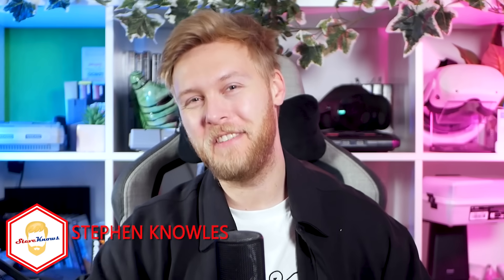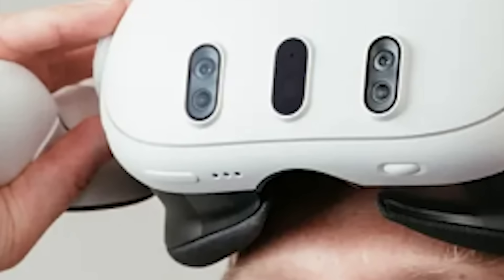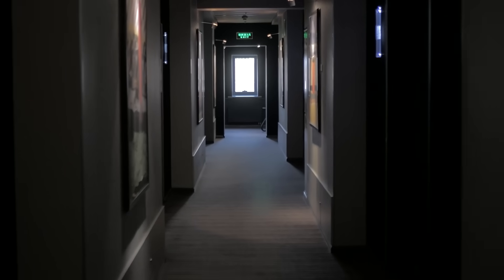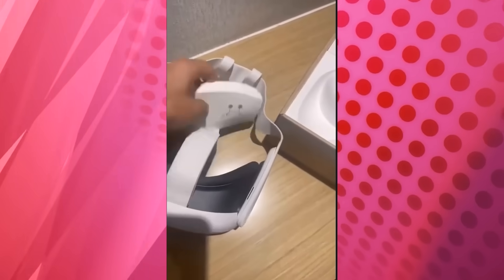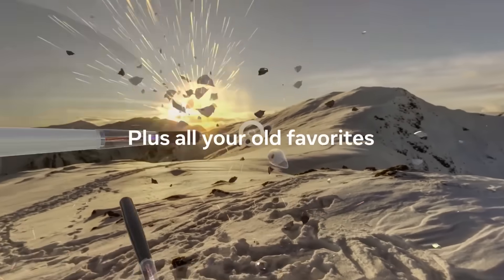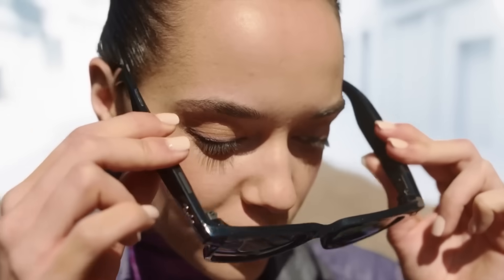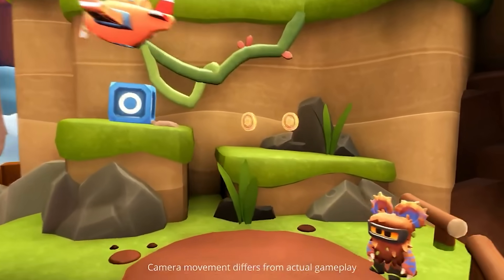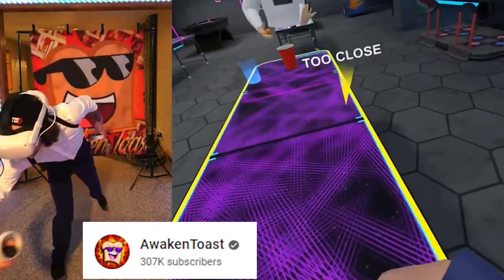Quest 3 Release Date, Quest 3 Reveal, Quest 3 Accessories & New Games (& More LEAKS!)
VR NEWS! We have a Quest 3 release date leak and it is coming soon, the Quest 3 reveal in wild, the Meta Quest 3 accessory that contains wireless charging options, new VR games coming to Quest 2 and another Meta leak for an epic smart glasses upgrade!

Good Day!

Timestamps:
Intro: 0:00
Wireless Charging: 0:31
Quest 3 Leak: 2:27
Quest 3 Release Leak: 4:36
Glasses Leak: 5:27
Max Mustard: 6:29
Bounce Shot: 722
Outro: 8:09